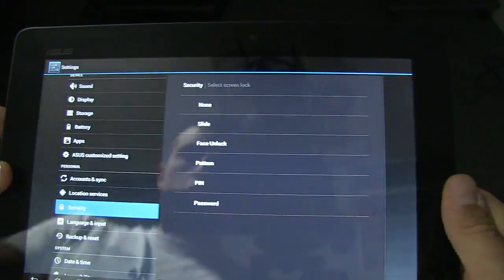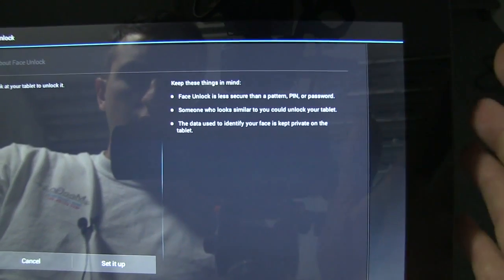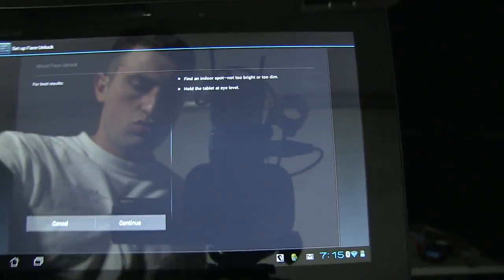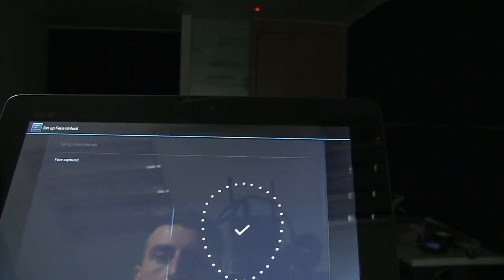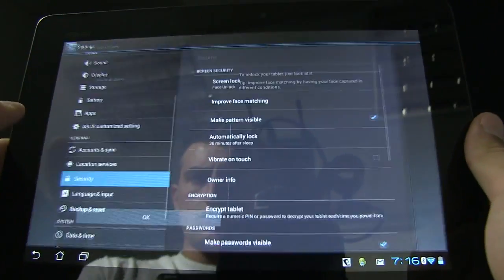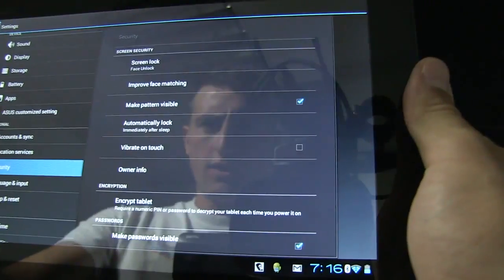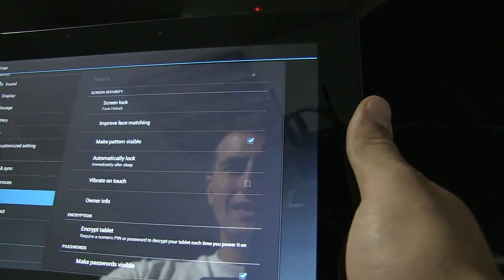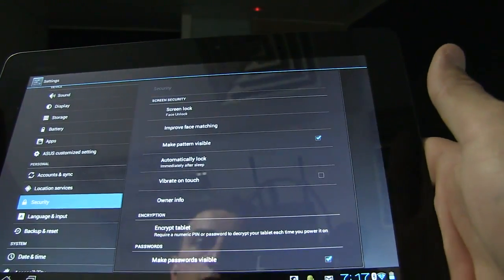Facial Recognition Security-ASUS Transformer Firmware Update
Facial Recognition Security-ASUS Transformer Firmware Update - The ASUS Transformer tablets had a firmware update and we take a closer look into the facial recognition security system.